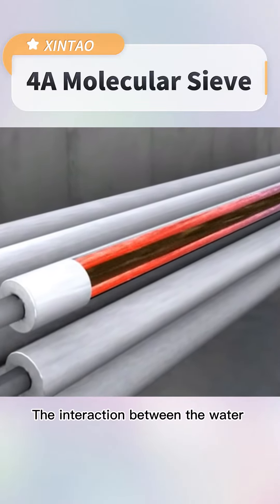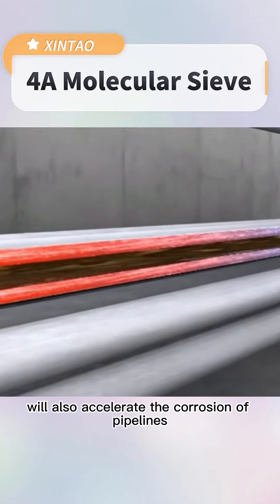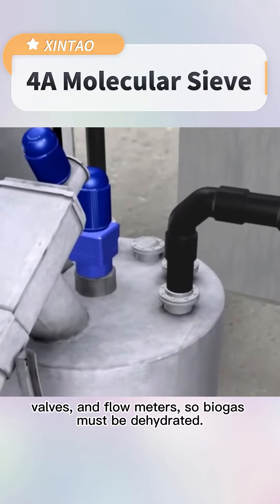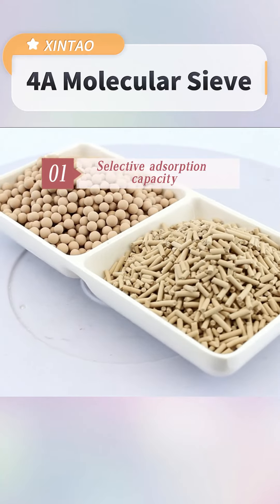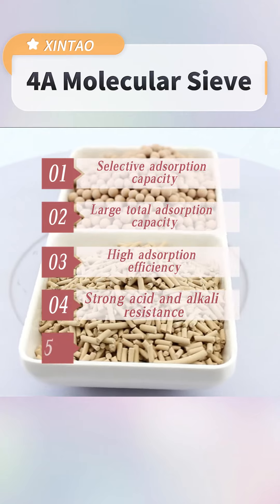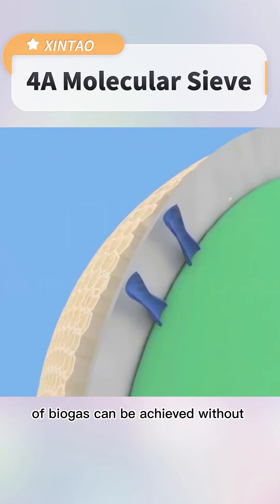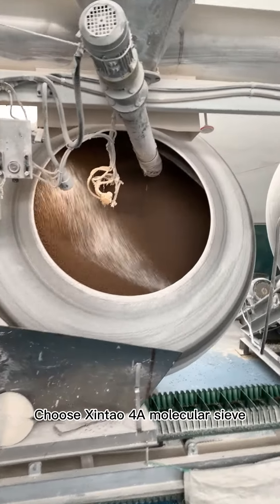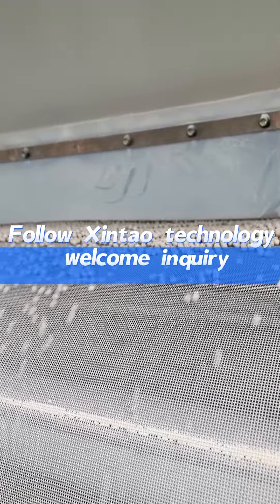Biogas Dehydration Molecular Sieve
What type of molecular sieve can be used to remove water from biogas?

Xintao 4A molecular sieve is widely used in drying and dehydration of biogas.

Since the biogas produced from the anaerobic fermentation device contains a large amount of water, especially high-temperature fermentation and medium-temperature fermentation have greater water content. During the pipeline transmission and distribution process, due to changes in temperature and pressure, the dew point decreases, and water in the biogas is analyzed out, causing two-phase flow in the transmission and distribution system, increasing the resistance of the system, and even blocking the pipeline. The interaction between water and hydrogen sulfide in biogas will also accelerate the corrosion of pipelines, valves, and flow meters, so biogas must be dehydrated.

Xintao 4A molecular sieve has the characteristics of selective adsorption capacity, large total adsorption capacity, high adsorption efficiency, strong acid and alkali resistance, and long service life. Through physical adsorption, high-precision drying and dehydration of biogas can be achieved without producing pollutants or affecting the gas composition.